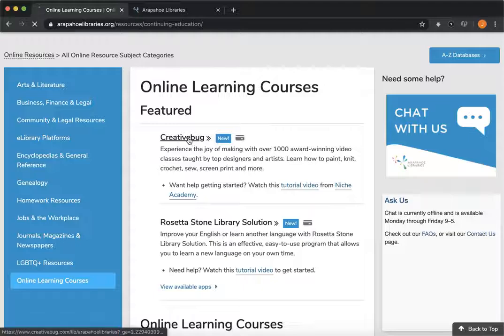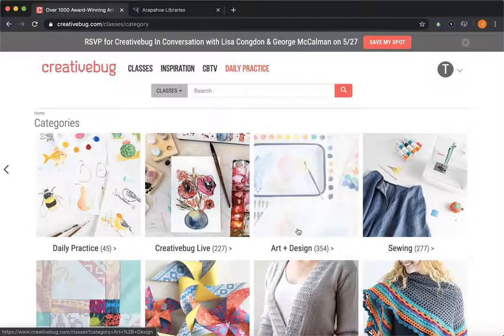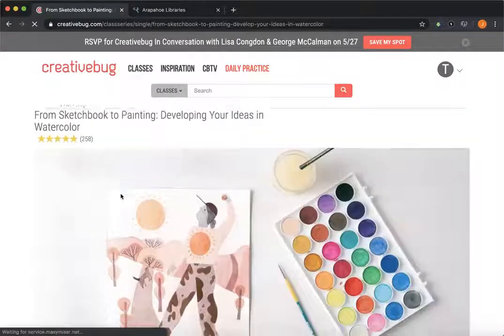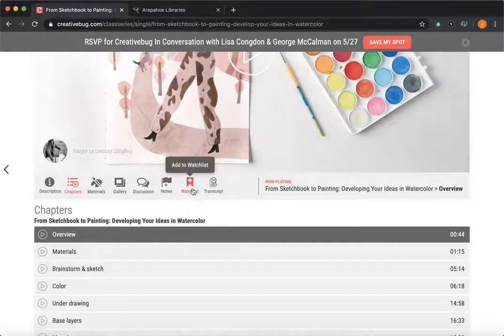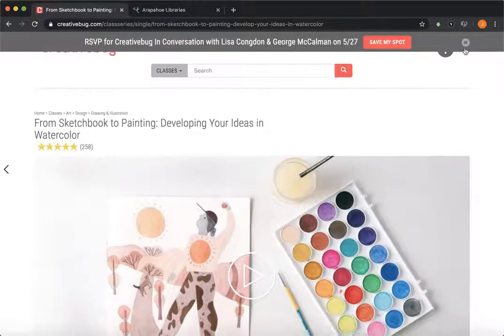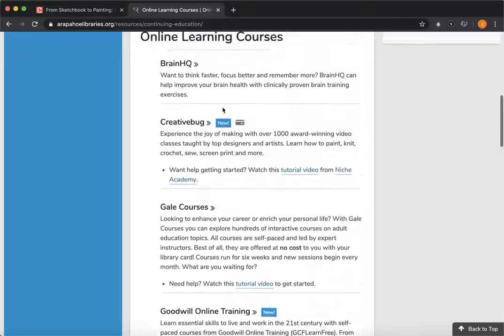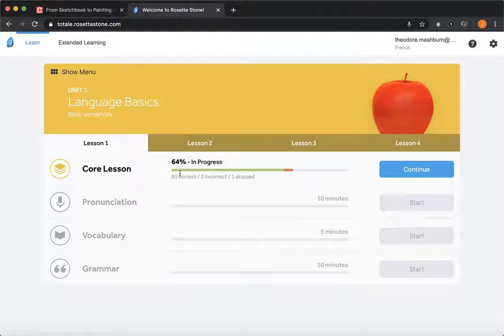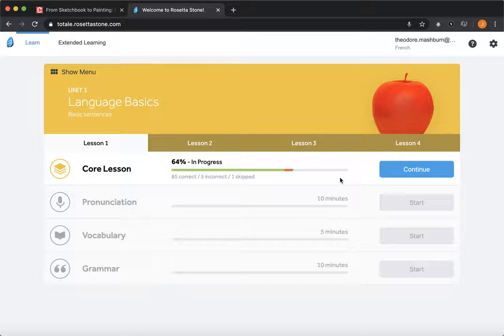Learning Databases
Are you ready to learn something new? Check out one of our Online Learning databases such as Creativebug or Rosetta Stone.